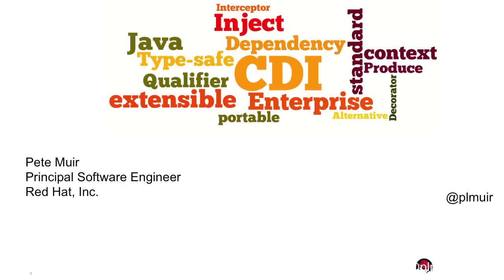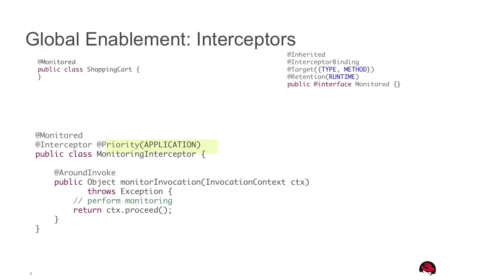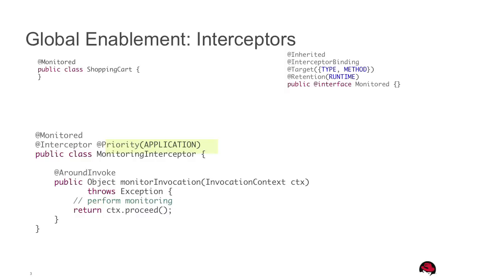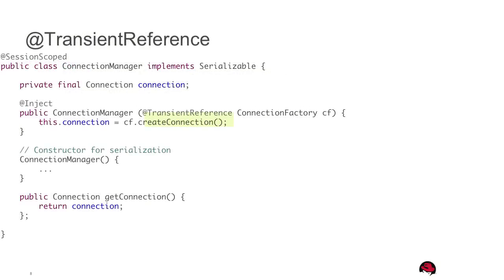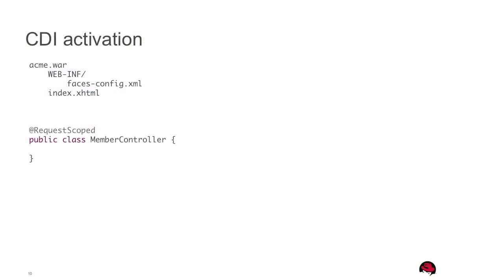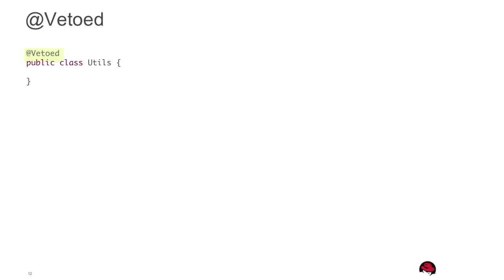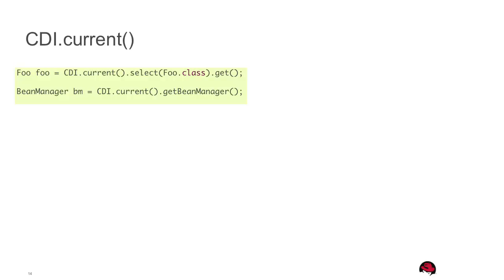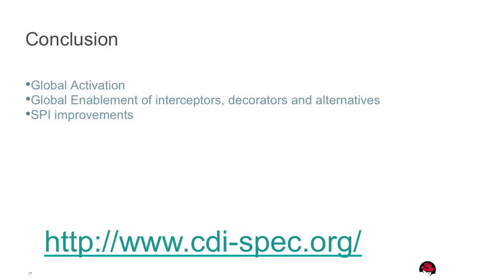Contexts and Dependency Injection 1.1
CDI 1.0 was introduced as part of the Java EE 6 platform, and has quickly become one of the most important and popular components of the platform.  In this webinar, we introduce the major changes in CDI 1.1 to improve CDI 1.0..